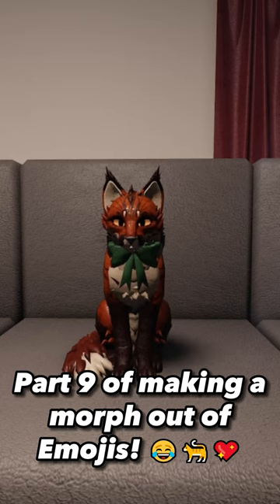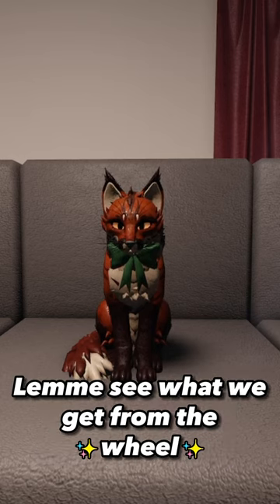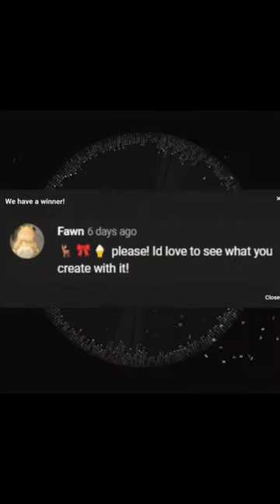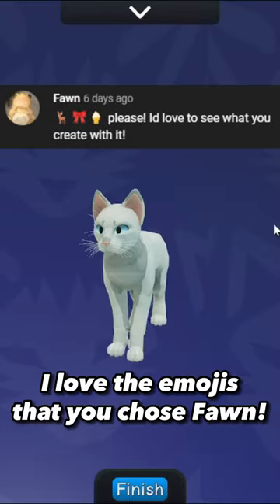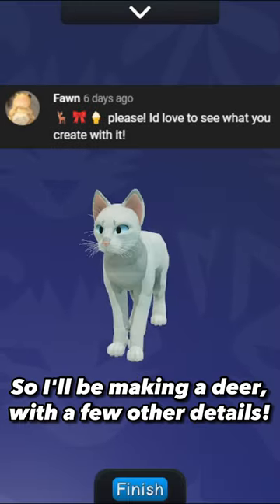Part 9 of the Emoji Challenge!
Their both free and you can always unlike or unsub!